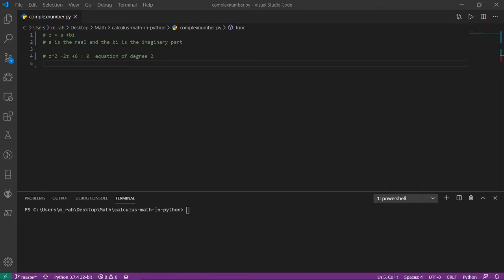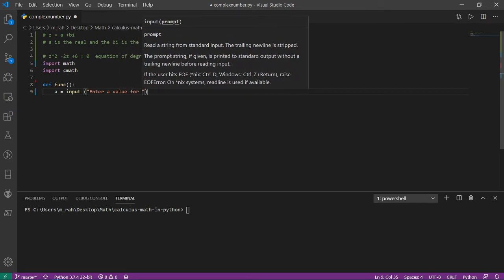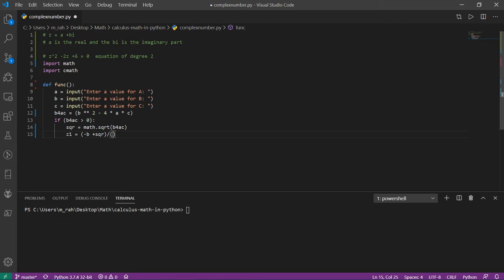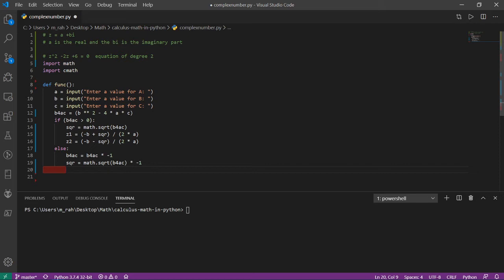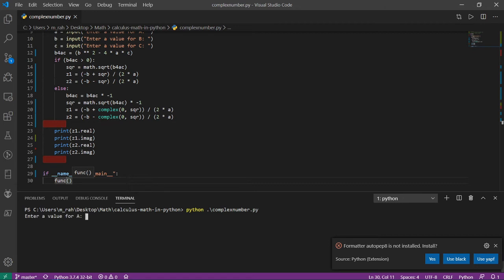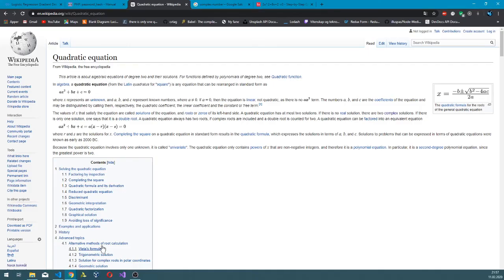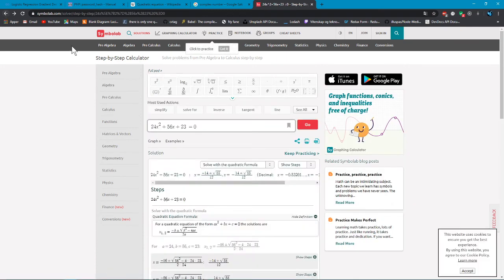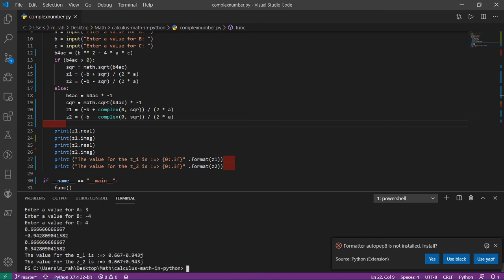Implementing quadratic equation for complex number in python